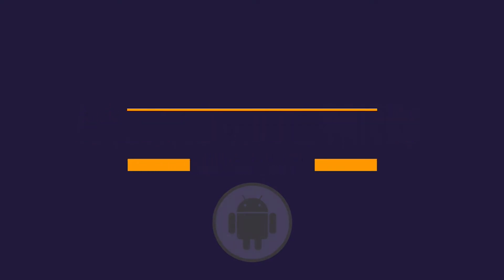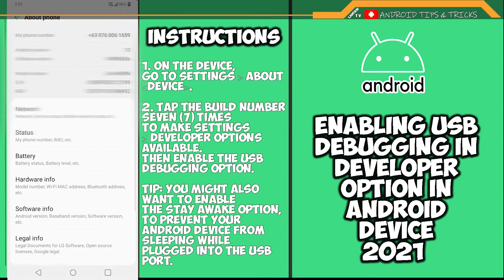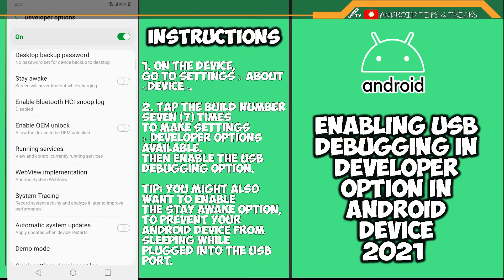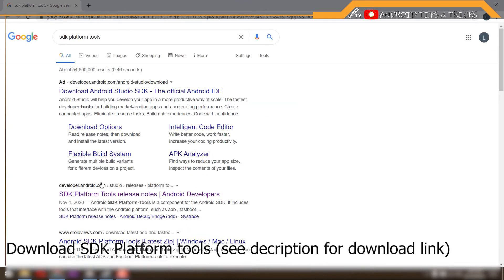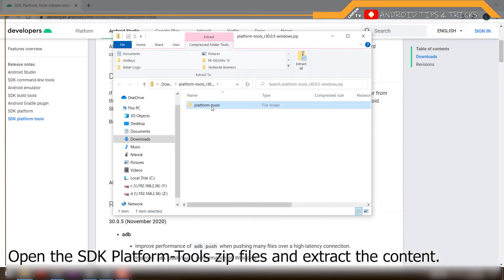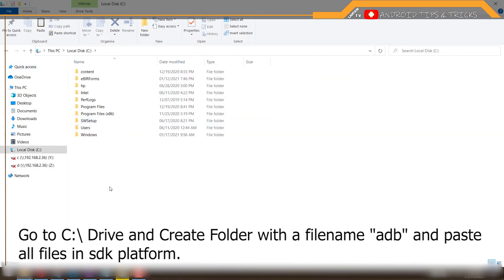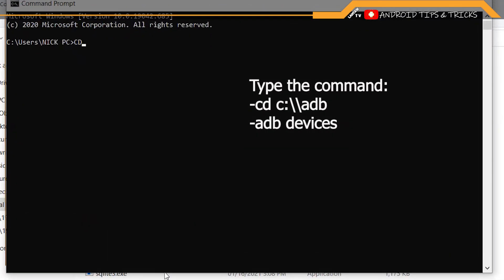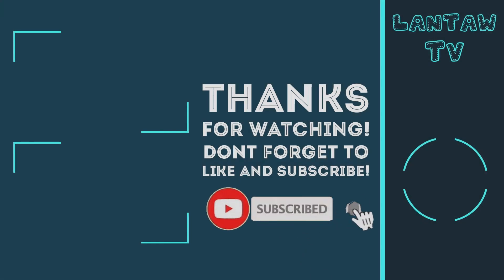HOW TO INSTALL THE ANDROID DEBUG BRIDGE SDK PLATFORM TOOLS ON WINDOWS 10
HOW TO INSTALL THE ANDROID DEBUG BRIDGE SDK PLATFORM TOOLS ON WINDOWS 10 2021
Step 1
Enabling USB debugging mode
Step 2
Installing SDK Platform Android Debug Bridge
1. Download SDK Platform tools
2. Open the DK Platform-Tools zip files and extract the content.
3. Go to C:\ Drive and Create Folder with a filename "adb".
4. Copy all the content in Platform-Tools and paste in in adb folder.
5. Connect your Android Phone in your computer.
5. open a command prompt
 Type the command:
 -cd c:\\adb
 -adb devices

use" for purposes such as criticism, comment, news reporting, teaching, scholarship, and
infringement intended.